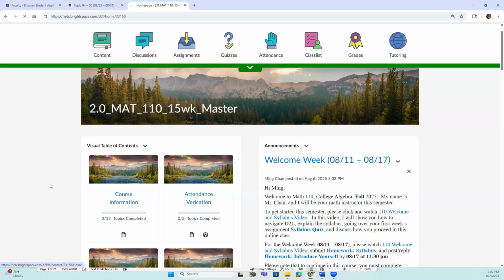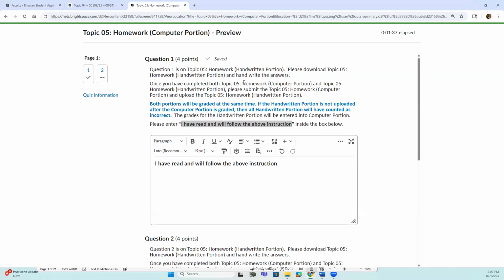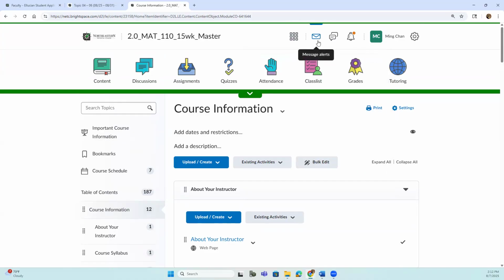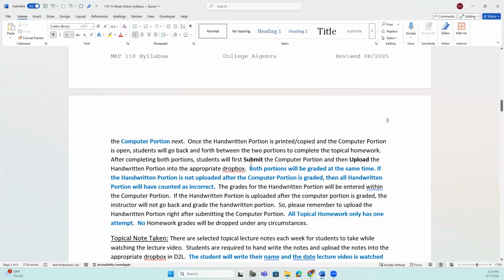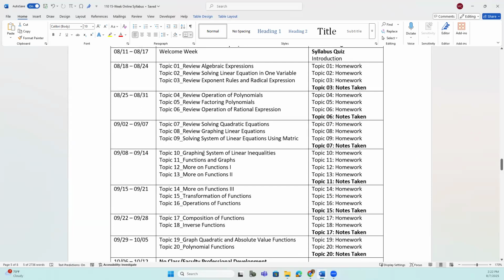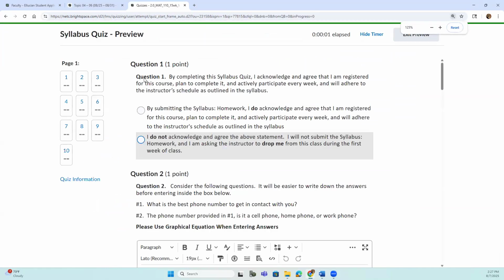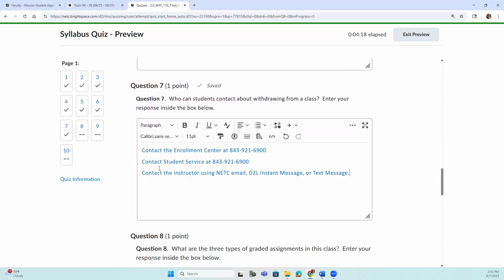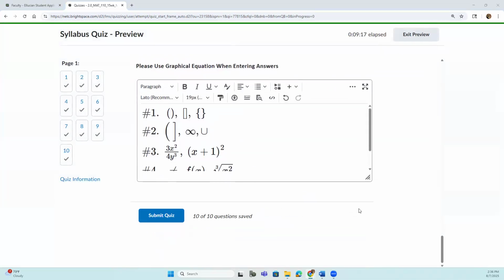2025FA 110 Welcome and Syllabus Video